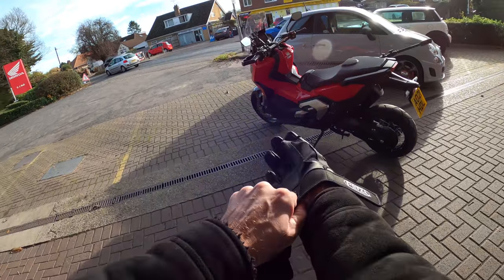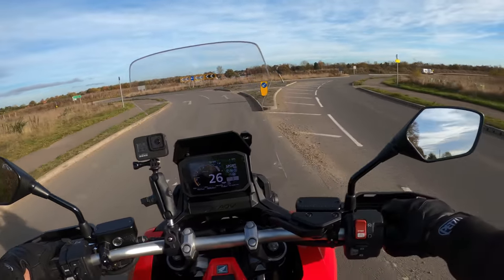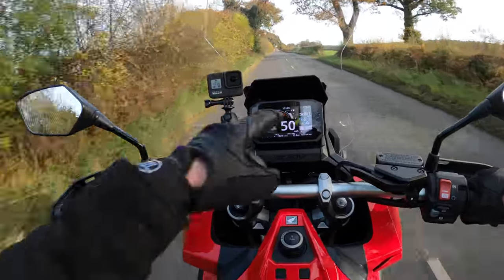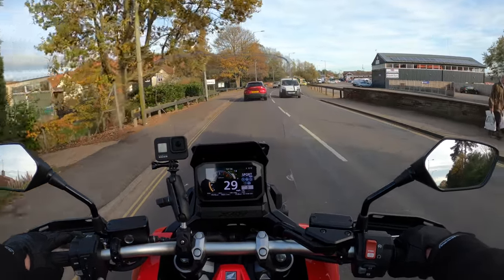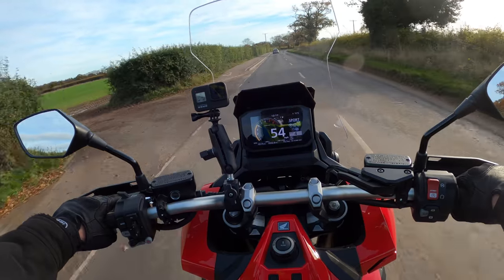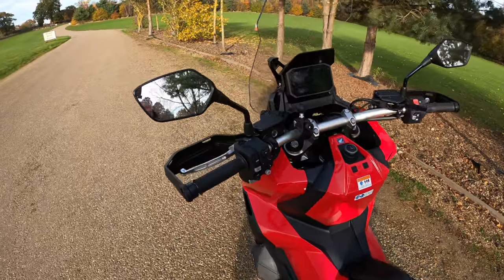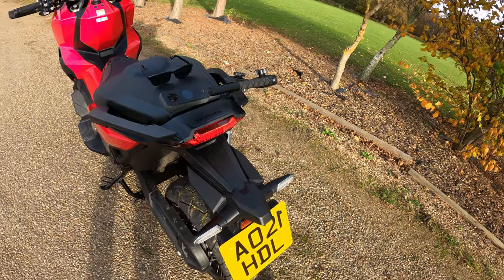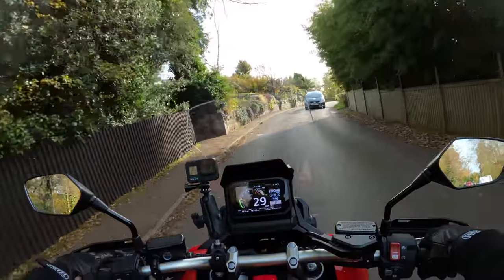2021 Honda X-ADV 750 Review | First Ride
2021 Honda X-ADV 750

I was very fortunate to test ride the ‘all new upgraded 2021’ Honda X-ADV 750 and give my honest first ride opinion.
(Thanks Honda) would highly recommend a test ride! What a great bike!!